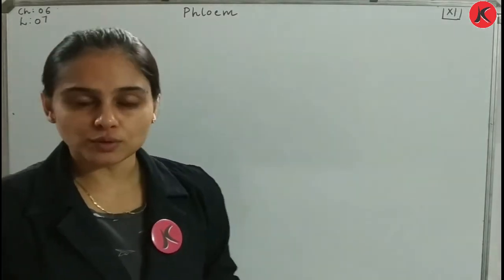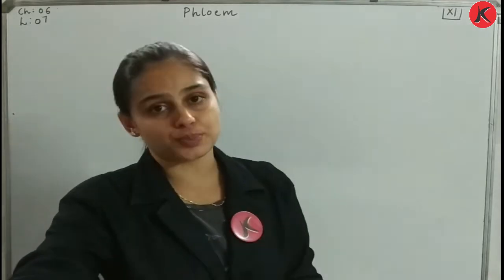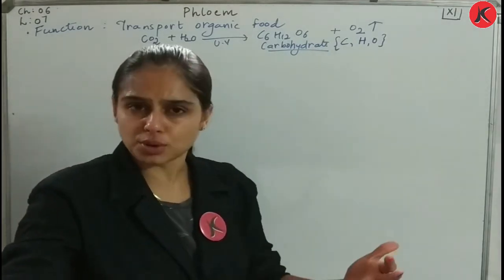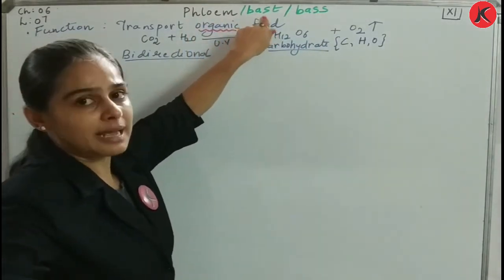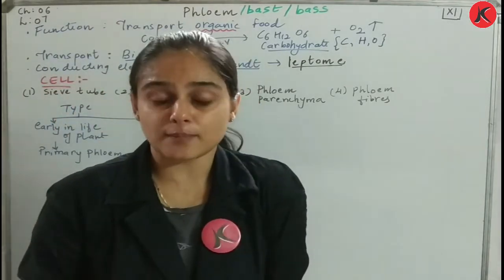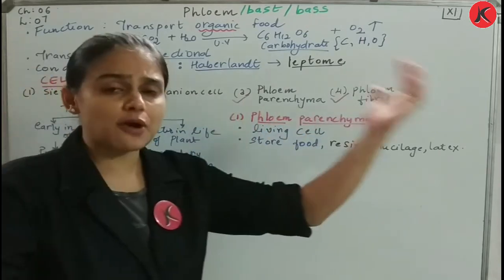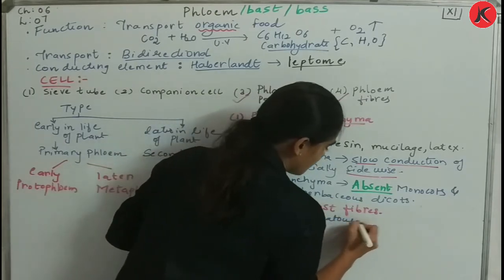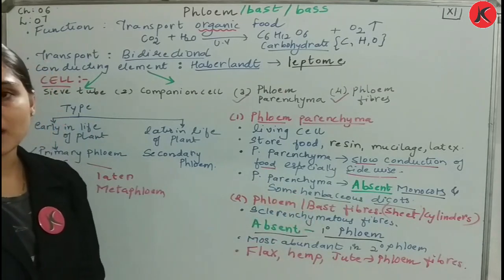CLASS 11 ENG MED BIOLOGY | CH 6- ANATOMY OF FLOWERING PLANTS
PHLOEM (PART 1)